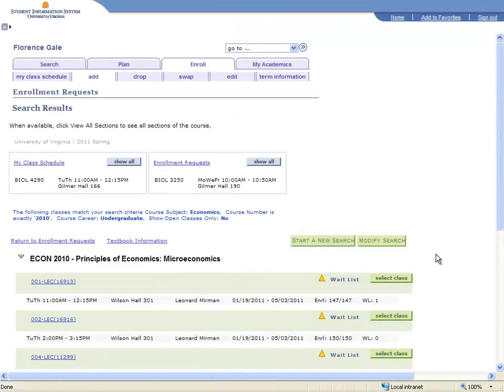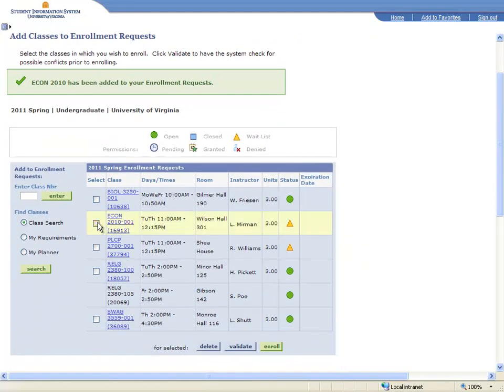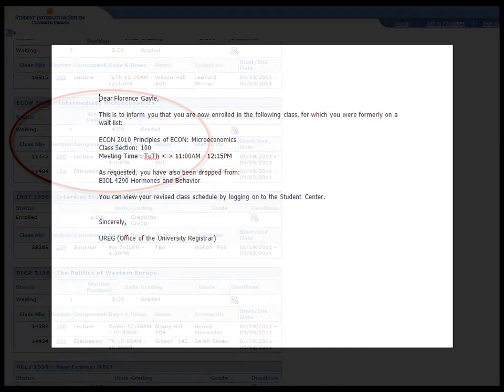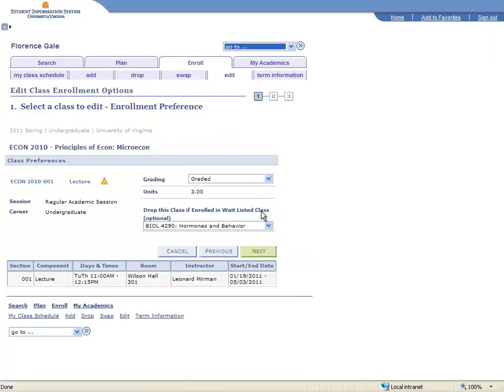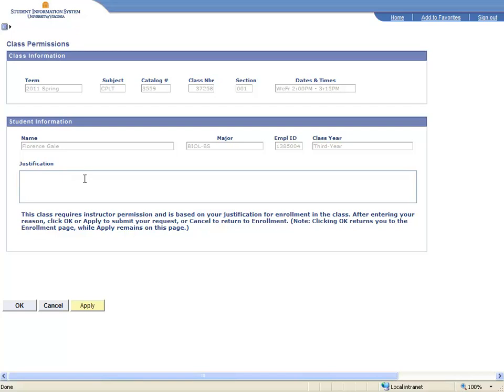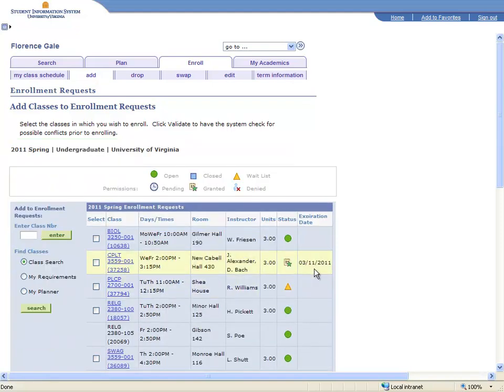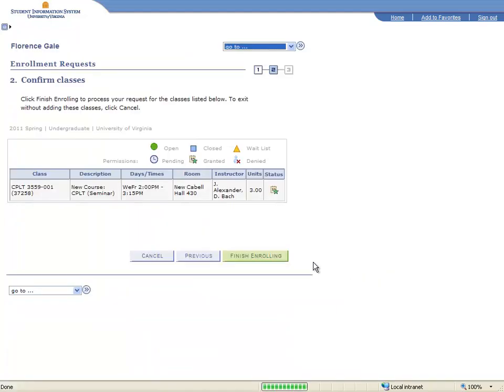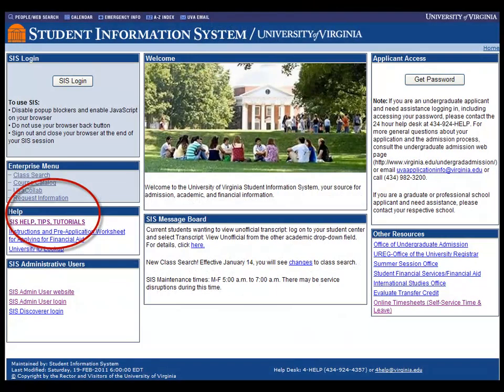UVa SIS-Wait List and Permission List Demo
University of Virginia Student Information System-third in a series of demos about using the SIS.